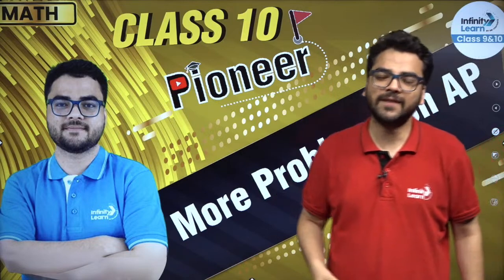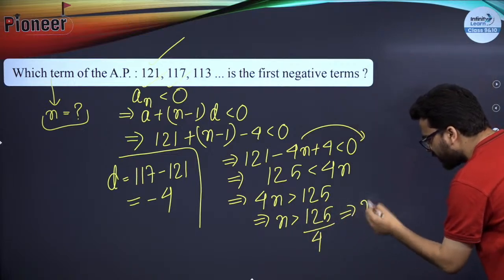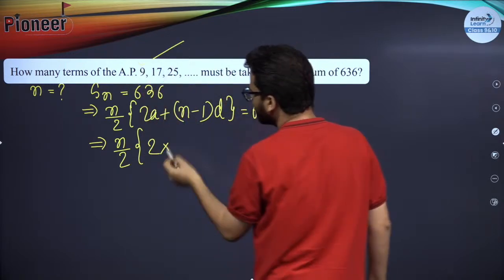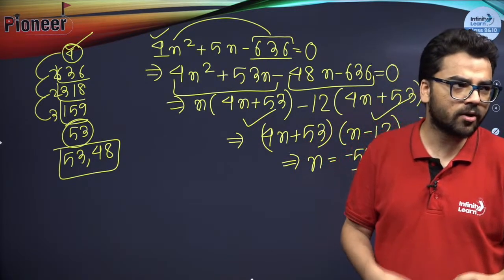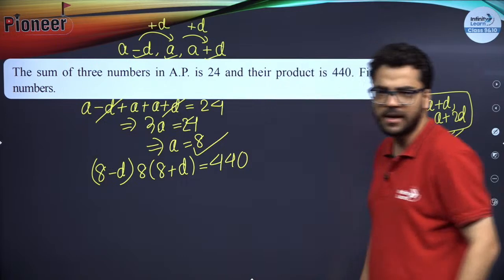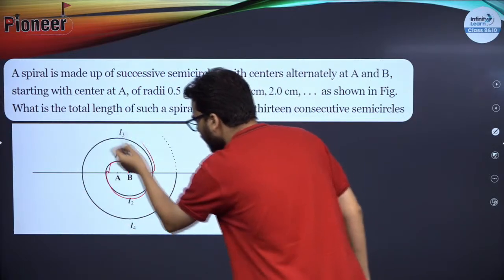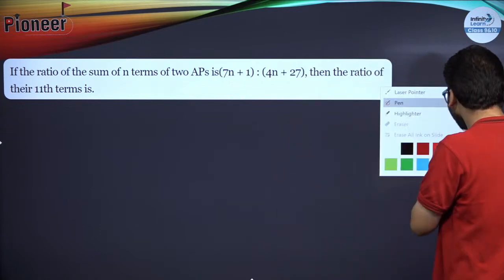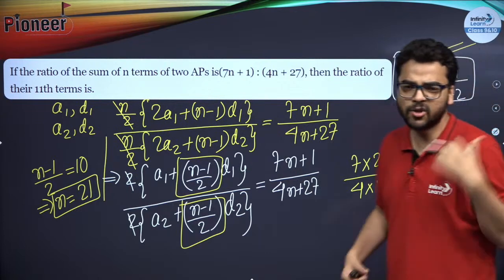More Problems on AP - Class 10 Math || Pioneer || LIVE || Misbah || Infinity Learn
📅🆓NEET Rank & College Predictor 2024 In this video, we present a collection of challenging problems that will put your AP-solving skills to the test.
Arithmetic Progressions are a fundamental concept in mathematics, and they play a crucial role in various fields such as algebra, physics, and computer science. If you're looking to sharpen your problem-solving abilities and deepen your knowledge of AP, this video is perfect for you.

Our experienced instructor will guide you step by step through a series of thought-provoking problems. From finding the common difference and the nth term to determining the sum of the terms in a given AP, we cover a wide range of problem types. We'll also explore more advanced topics, such as the relationships between AP and other mathematical sequences.

Topics covered session:
More Problems on AP
0:00-1:26 Introduction
1:27-Explain the More Problems on AP in Questions

Online classes,
Online course,
NCERT,
Revision,
Practice paper cbse class 10,
Biology,